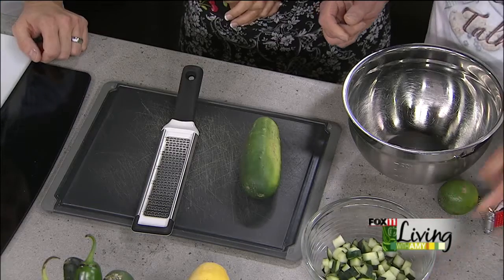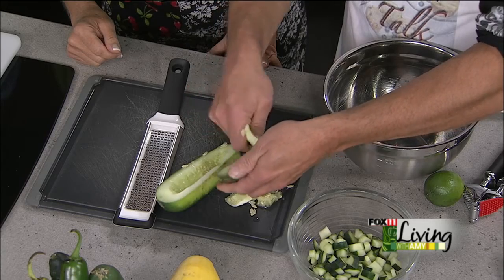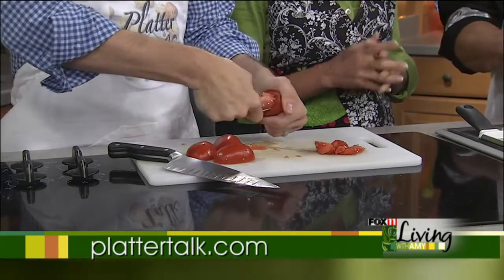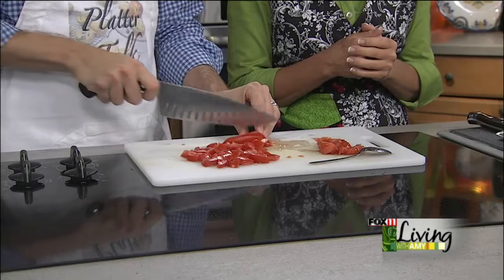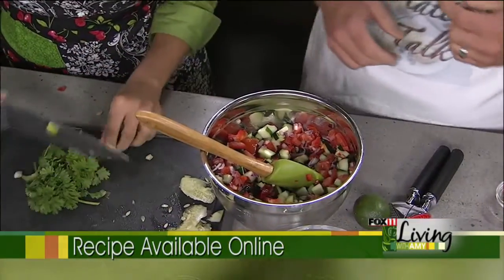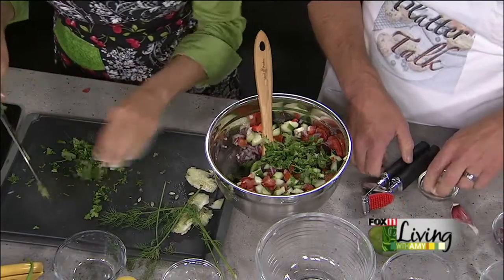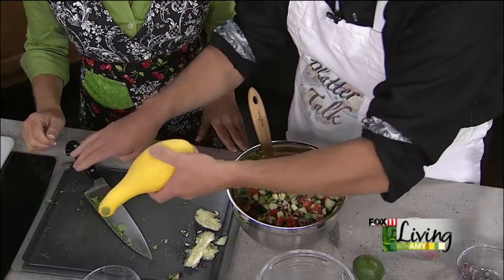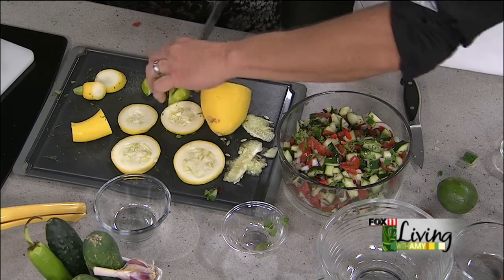Cool Cucumber Salsa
Quick and easy snack recipe from Dan and Scott at Platter Talk.